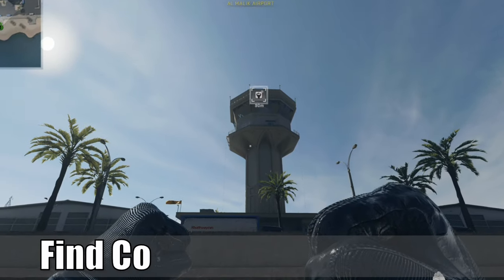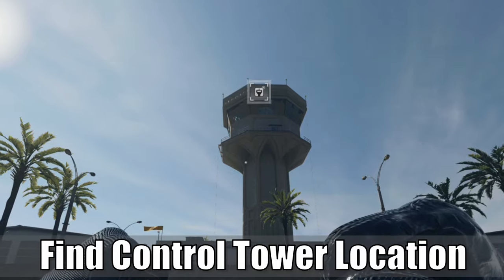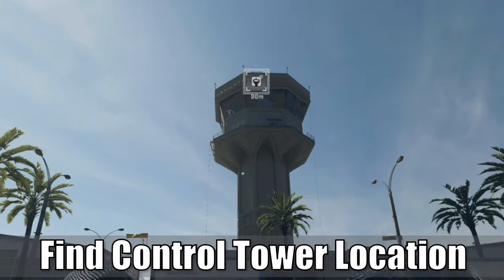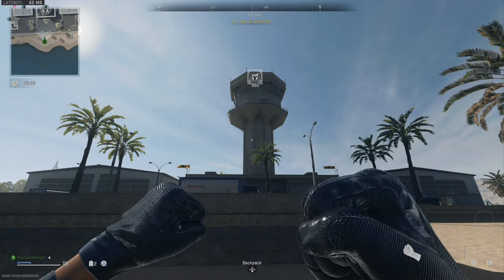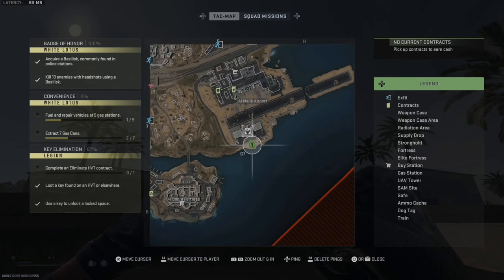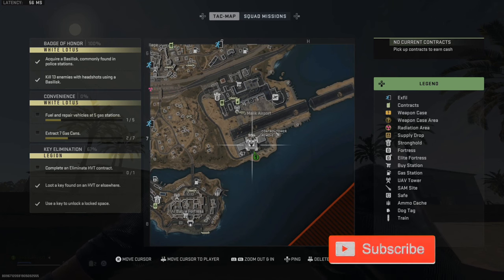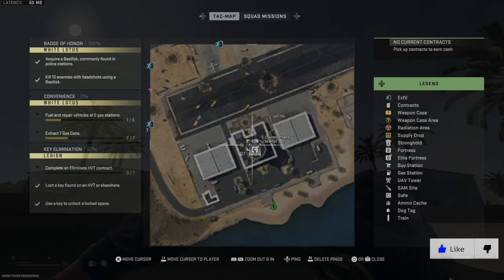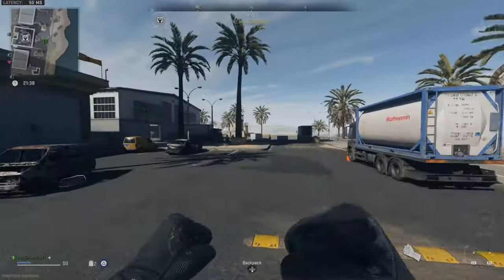Find Control Tower Key Location in DMZ Warzone 2 (Fast Method)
Do you want to know how to find the control tower key location of DMZ in call of duty warzone 2! To do this, go to the airport and then you can zip line to the top of the tower to enter from the top to reduce the key uses! There are many ai in the area.